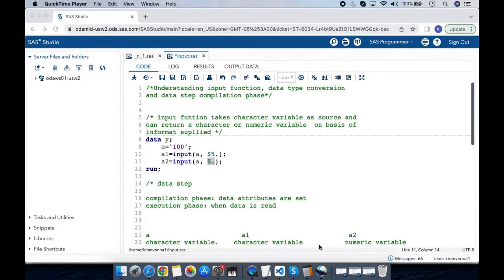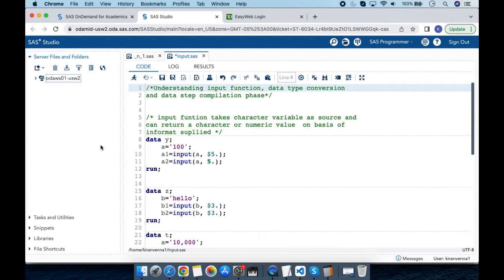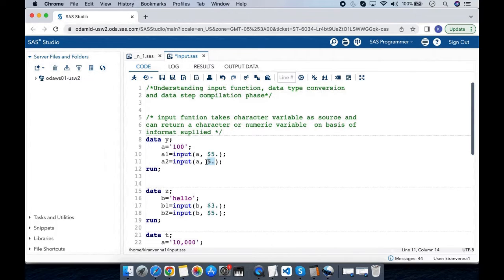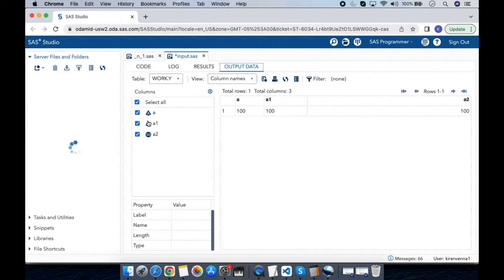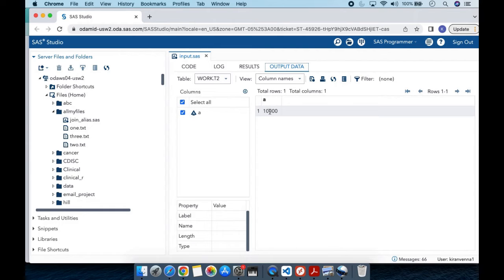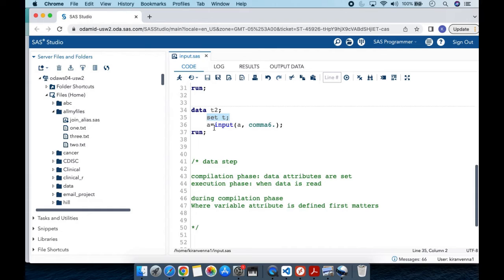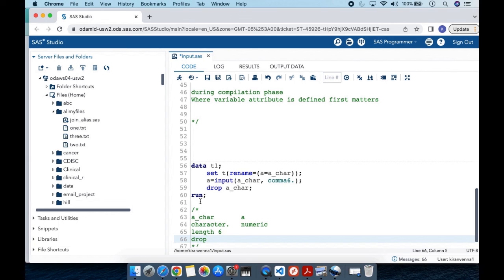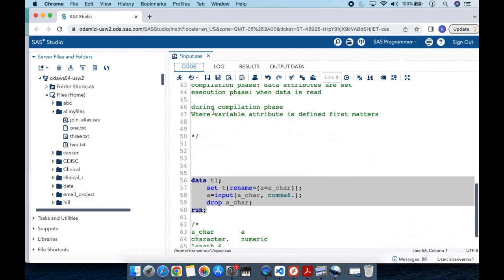Understanding input function, data type conversion and data step compilation phase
To understand data type conversions, it is important to know how data compilation phase works
Link to input and put  function detailed information
Link which Where variable attribute is defined first matters